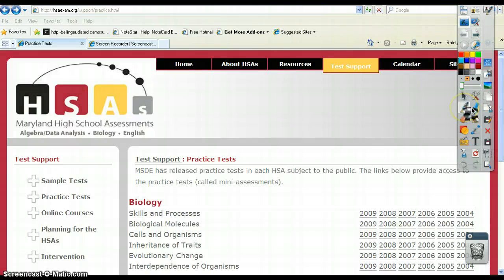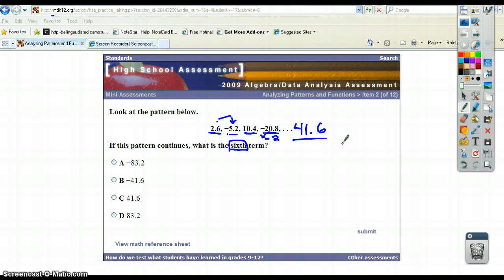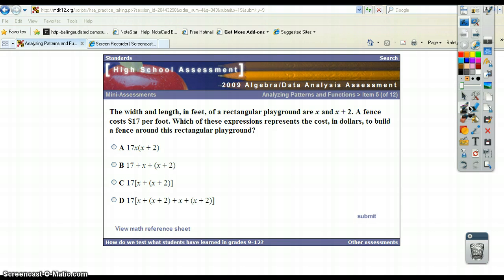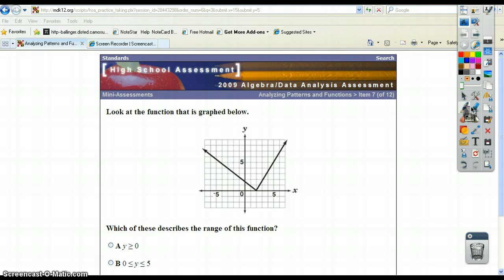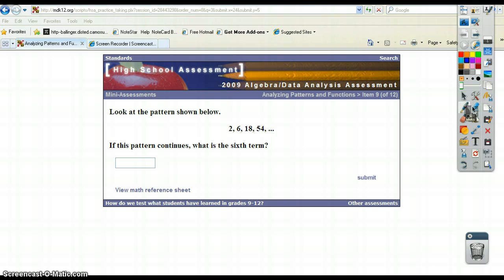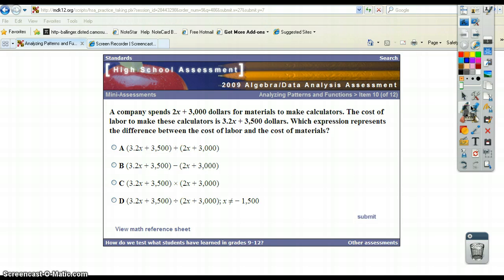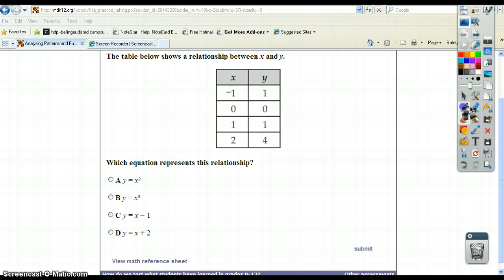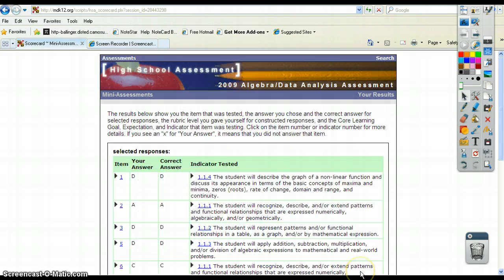2009 Subscore 1 Quiz Solutions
Solutions to the 2009 subscore 1 quiz on hsaexam.org